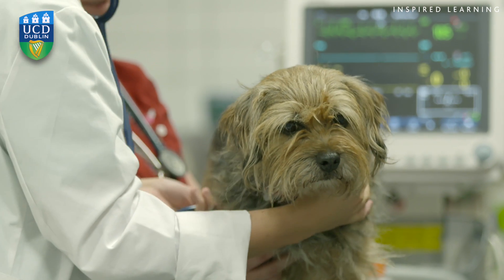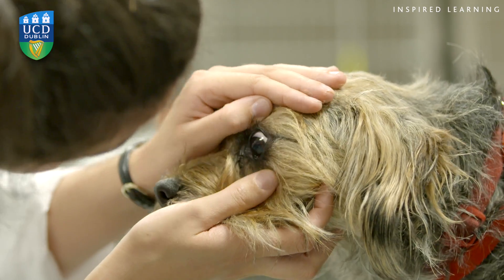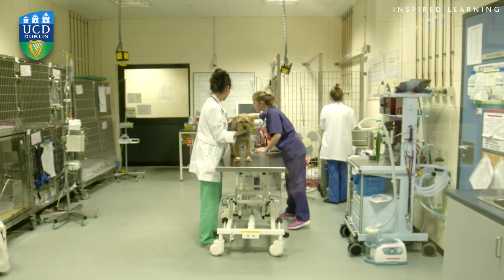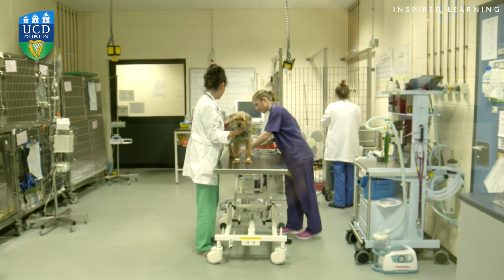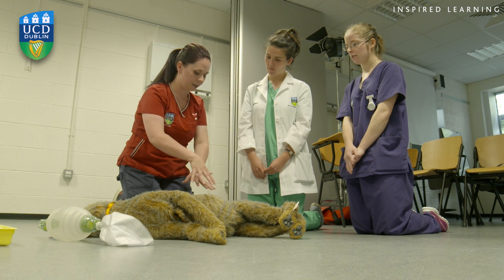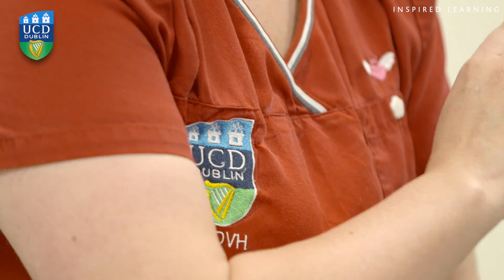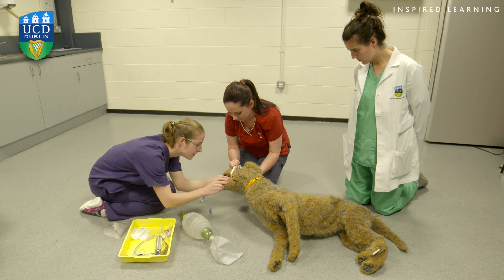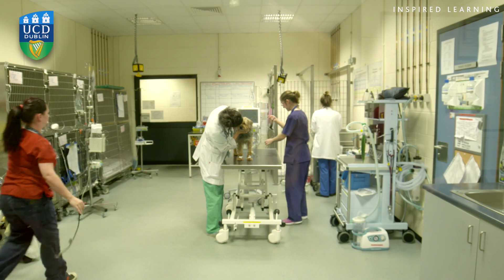A UCD Veterinary Hospital Rotation Experience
Sinead Sheerin, Veterinary Nurse from the UCD School of Veterinary Medicine is the recipient of a Teaching Hero Award.  These are national student-led awards which celebrate individuals who make an impact at key transitions points in the student learning journey.  Sinead and her students talk about the experience of a busy placement in the UCD Veterinary hospital and the importance of approachability, demonstrations and tutorials.